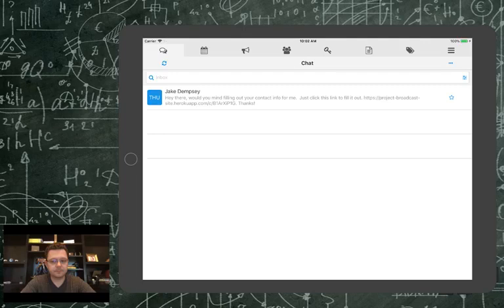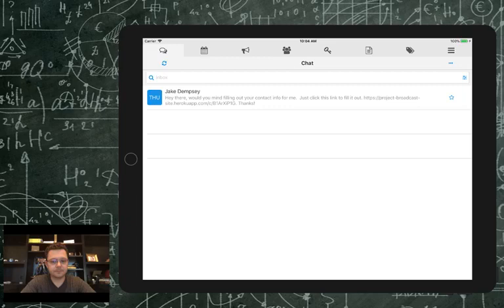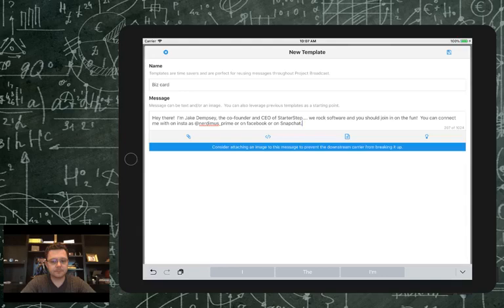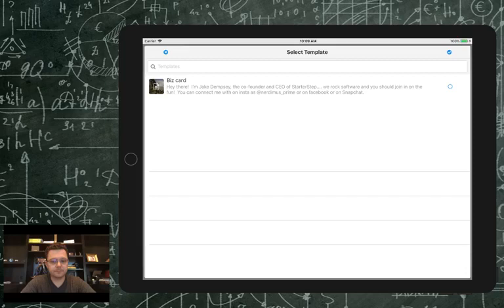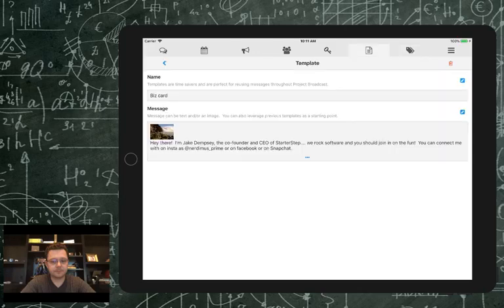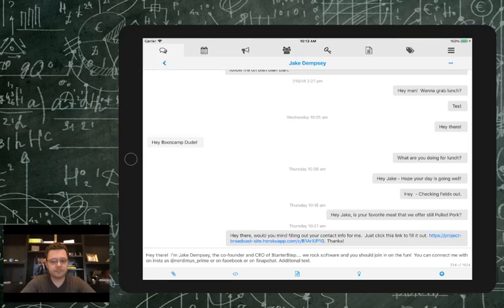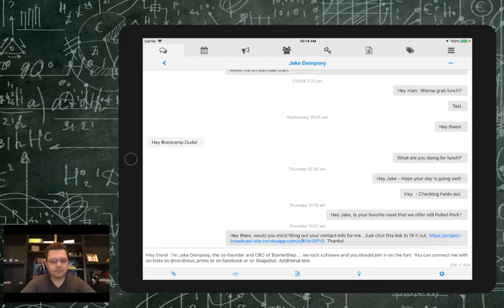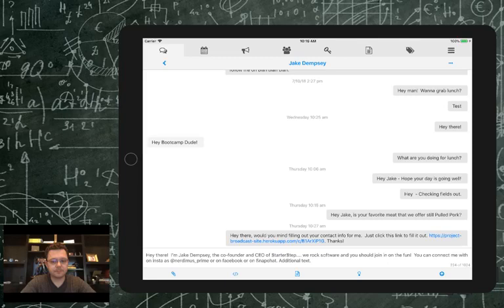[OUTDATED: see description] Bootcamp V1 - 5: Templates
You've found an outdated video. We know some folks love video so we're leaving it up, but please be aware that things may look a little different when you log into your account these days.

We've made lots of updates to our training on our Web School.